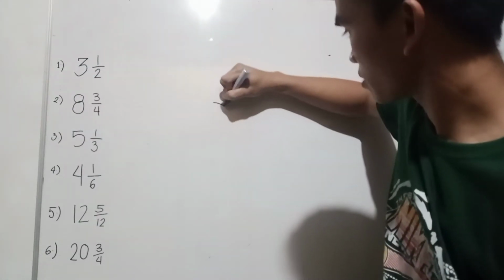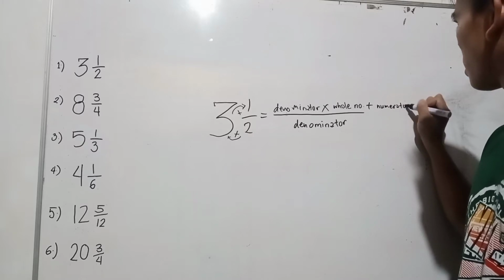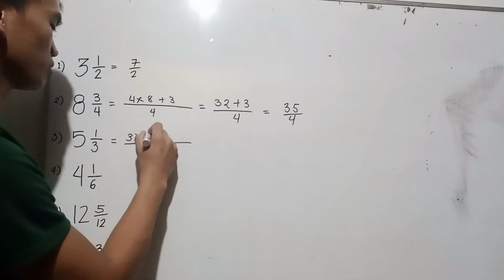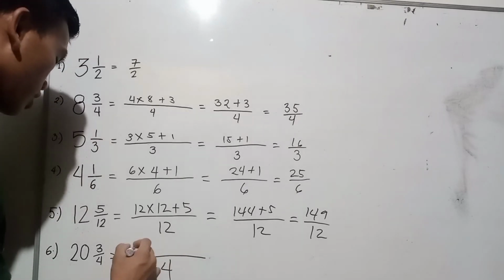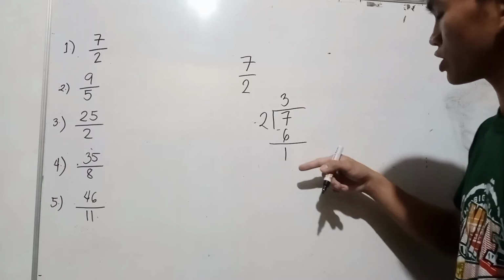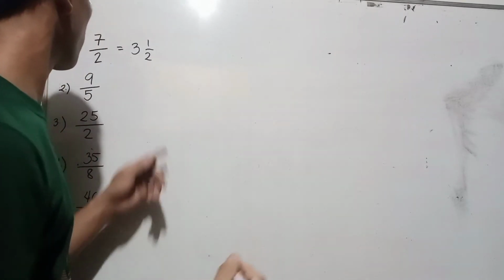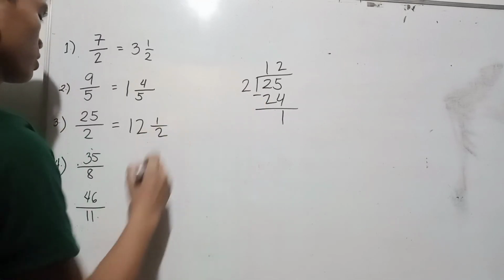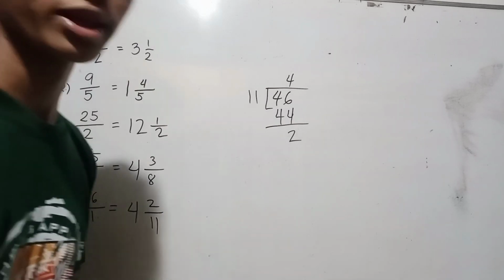How to change improper fractions to mixed numbers?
Changing improper fraction to mixed numbers or mixed numbers to improper fractions is one of the problem which most of the students nowadays facing. To know some tips and tricks just watch this video until the end. Thank you very much, your effort is seen not forsaken.
Summary:
0:00 Introduction
0:13 Parts of mixed numbers
1:30 Formula of mixed to improper
2:20 Examples of mixed numbers to improper fractions
5:43 Examples of improper fractions to mixed numbers
11:29 Ending

Some important formula related to mixed numbers